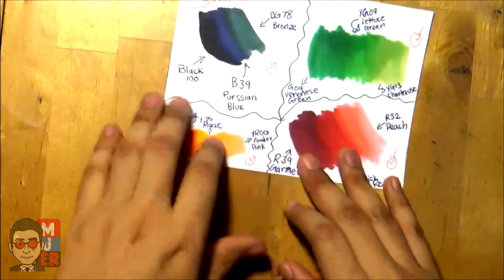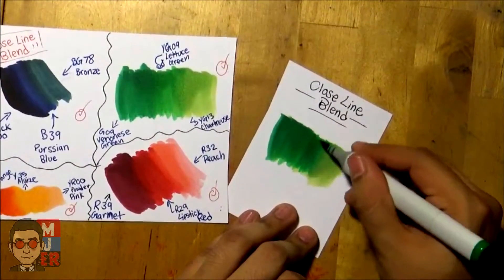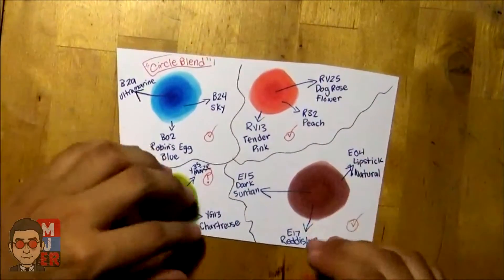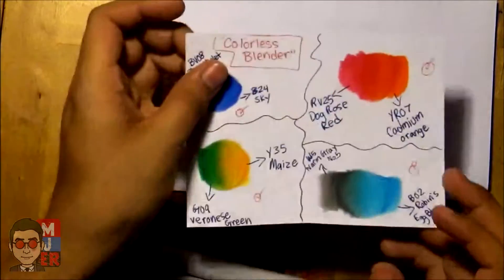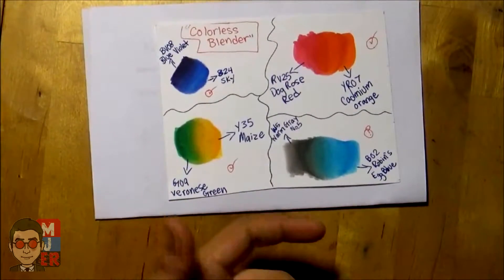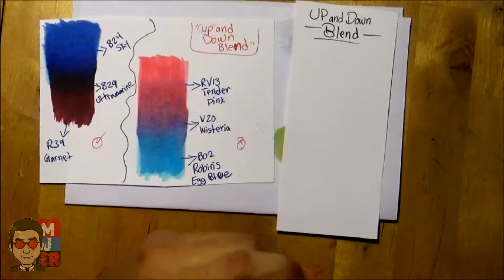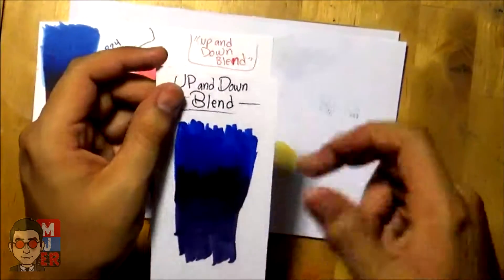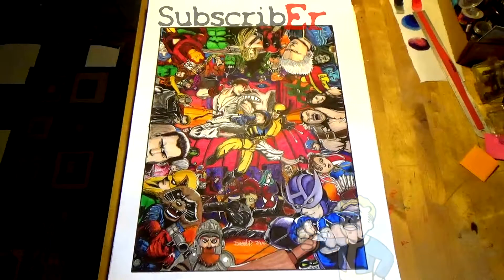Blending Copic Markers: Art Tips and Tricks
Hey guys! Hope you're doing well! Here in this video, I thought I'd show how I go about using copic markers. I'm still a little new to them, but I've been learning. There's many great videos here on Youtube to use as a reference, in which it's interesting to see others techniques. I need to make a better set up for tutorial videos, but yeah . . . I hope this video of my techniques help you in some way. All the copic markers I used in the video are listed below! Feel free to recommend things for me to create art pieces for, and as always... Stay Awesome Guys!

“Close Line Blend” Copic Markers Used:

 Top Left: 100 Black, Prussian Blue (B39), and Bronze (BG78)

 Bottom Left: Cadmium Orange (YR07), Maize (Y35), and Powder Pink (YR00)

 Top Right: Veronese (G09), Lettuce Green (YG09), and Chartreuse (YG13)

 Demostration: Veronese (G09), Lettuce Green (YG09), and Chartreuse (YG13)

“Circle Blend” Copic Markers Used:

 Top Left: Ultramarine (B29), Sky (B24), and Robin's Egg Blue (B02)

 Bottom Left: Cadmium Orange (YR07), Maize (Y35), and Chartreuse (YG13)

 Top Right: Dog Rose Flower (RV25), Peach (R32), and Tender Pink (RV13)

 Bottom Right: Dark Suntan (E15), Reddish Brass (E17), and (Lipstick Natural (E04)

 Demostration: Ultramarine (B29), Sky (B24), and Robin's Egg Blue (B02)

“Colorless Blender”Copic Markers and Colorless Blenders Used

 Colorless Blenders Used: Prismacolor Premier (I haven't tried the copic version yet!)

 Top Left:  Blue Violet (BV08), and Sky (B24)

 Bottom Left: Veronese Green (G09), and Maize (Y35)

 Top Right: Dog Rose Red (RV25), and Cadmium Orange (YR07)

 Bottom Right: Warm Gray No.5 (W5), and Robin's Egg Blue (B02)

 Demenstration: Chartreuse (YG13), and Maize (Y35)

“Up & Down Blend” Copic Markers Used:

 Left: Garnet (R39), Ultramarine (B29), and Sky (B24)

 Right: Robin's Egg Blue (B02), Wisteria (V20), and Tender Pink (RV13)

 Determination: Blue Violet (BV08), Black 100, Ultramarine (B29)

FANART is what it is, and I'm not trying to make any kind of profit or whatnot for them. IT'S FOR MY OWN PERSONAL ENTERTAINMENT AND FOR ME TO PROVIDE ANY OF MY VIEWERS THE SAME! ENTERTAINMENT
ONLY!

Check my "About Me" section for links to my other social media info if the icons in the video do not work!

                   (I apologizes that the credits in my video didn't show the artists names, but here they are down below!)

 Referring to the track "Inner Journey" by Audionautix

 Referring to the track “Secret Conversations”